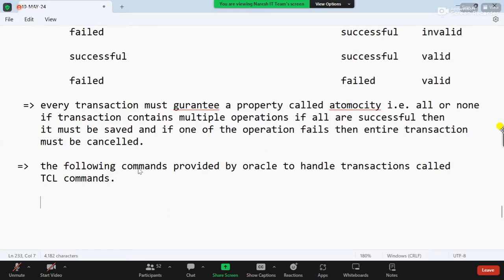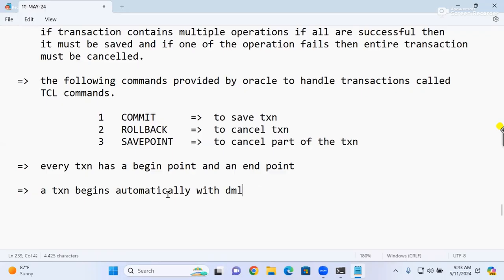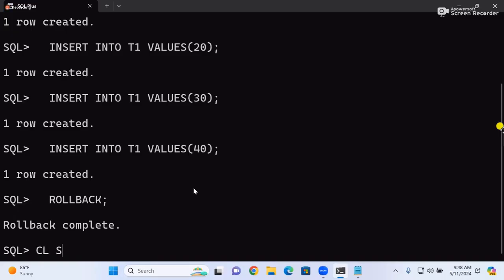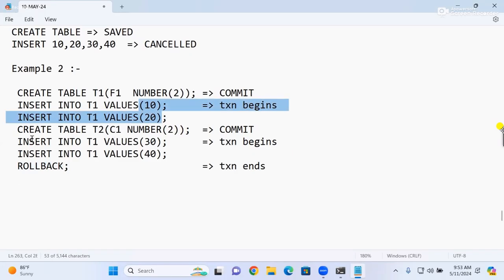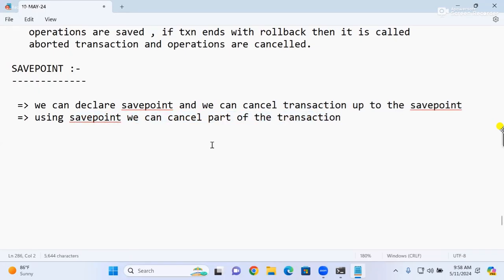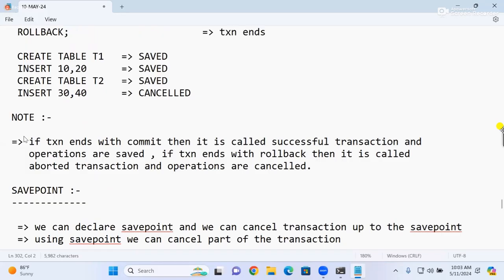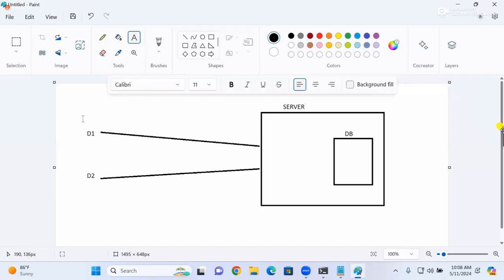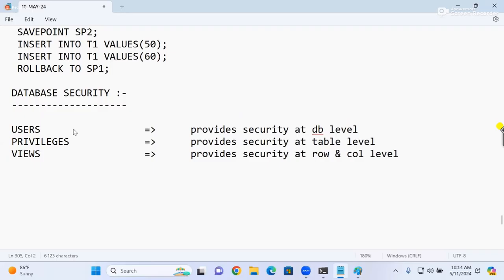Session 46 Database Security 20240511 093803